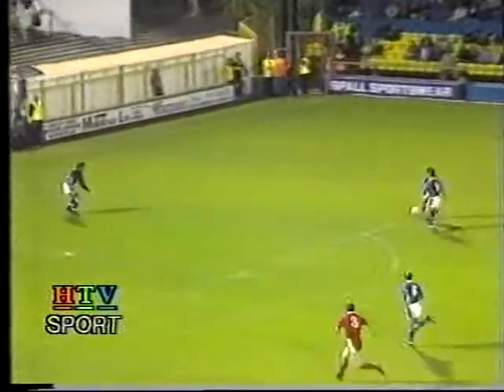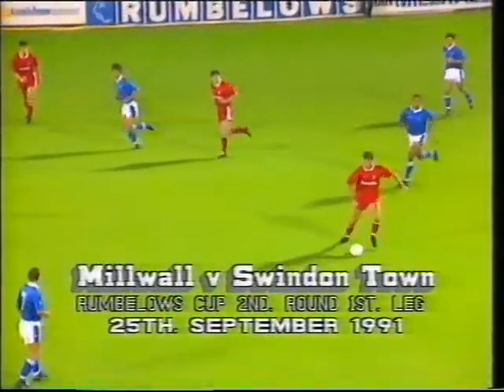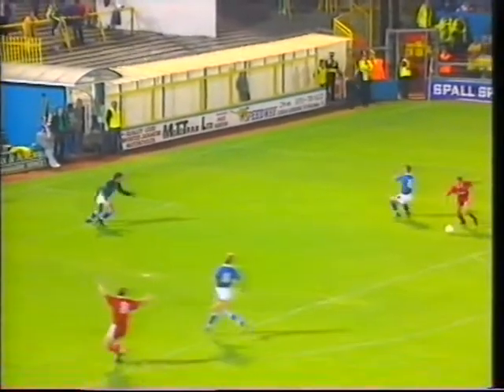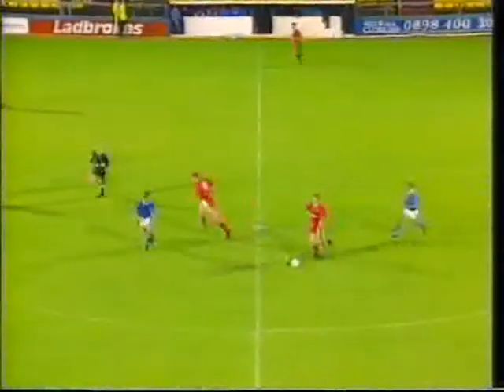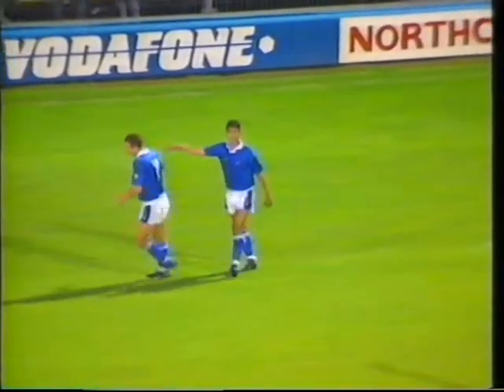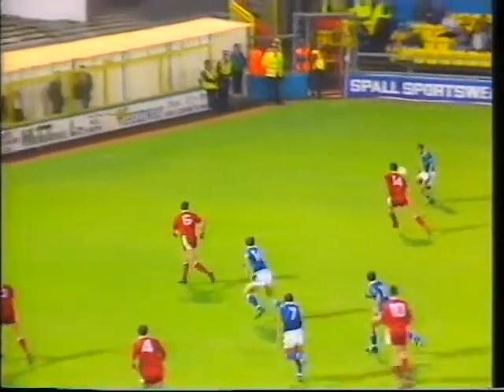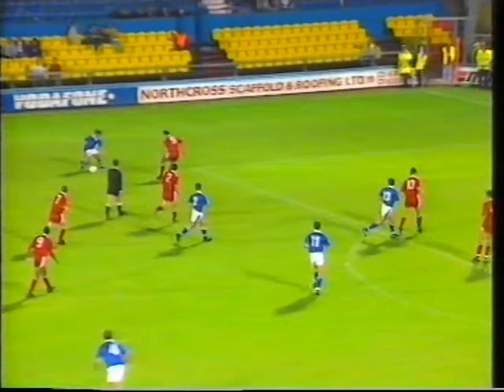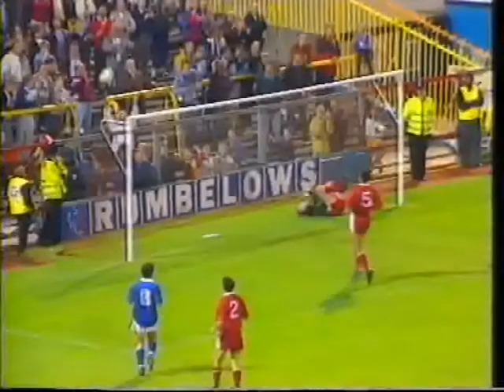1991-09-25 Millwall vs Swindon Town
Steve White gives the Town a two goal lead over Millwall - but after Nicky Summerbee is sent off soon after, the Lions pull the game back.